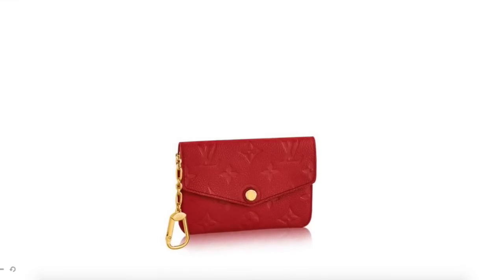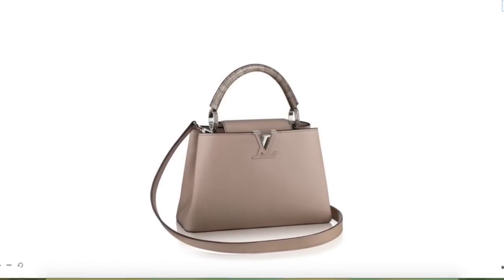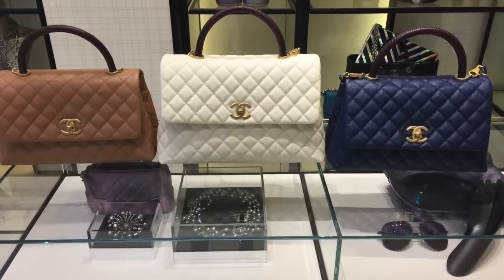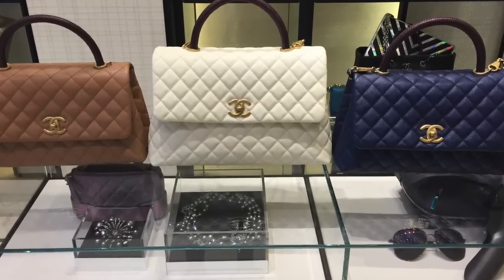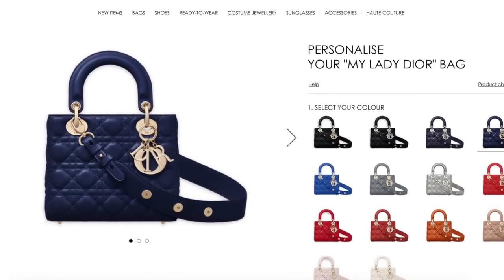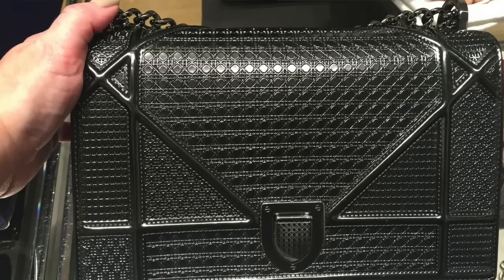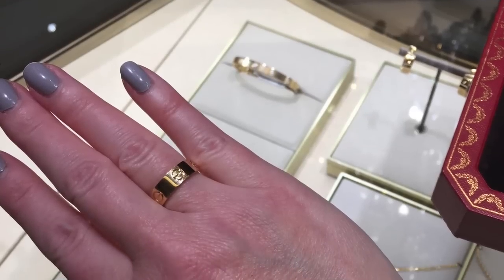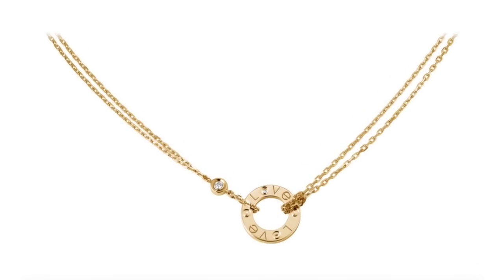My 2018 Luxury Wishlist!!!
I finally remembered I do have a little wishlist! Nothing too serious though, all in fun!